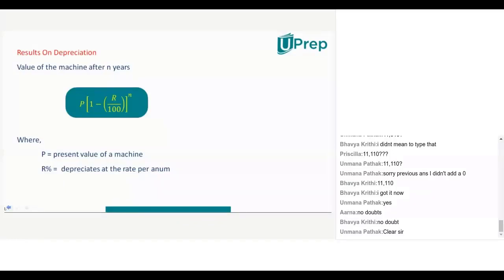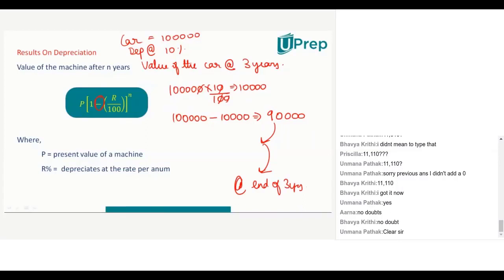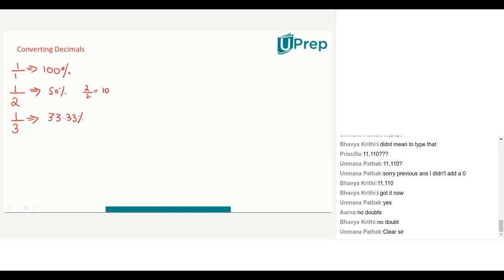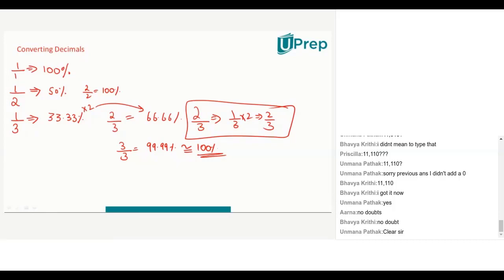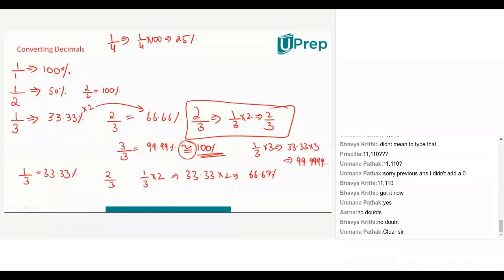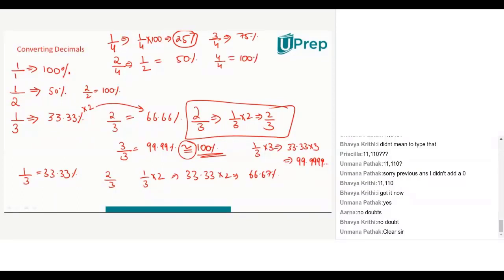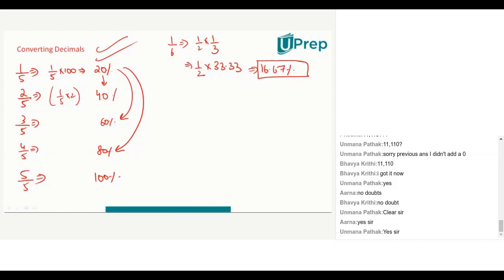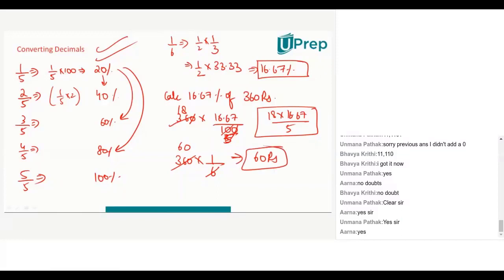Fraction to Percentage | Comparing Quantities | Maths | Class 7 | UPrep | IIT JEE/NEET/NTSE/NSO